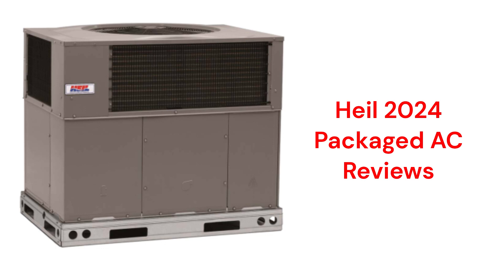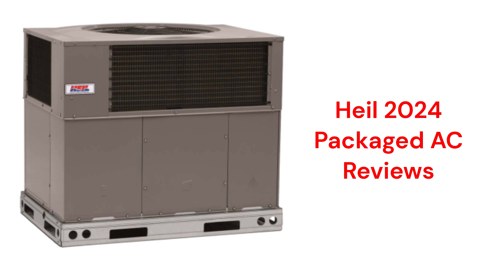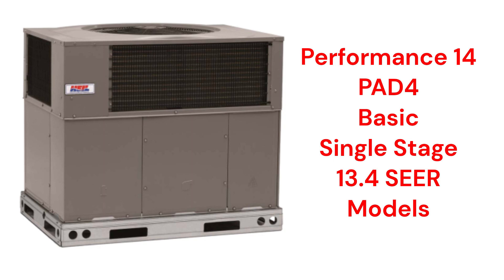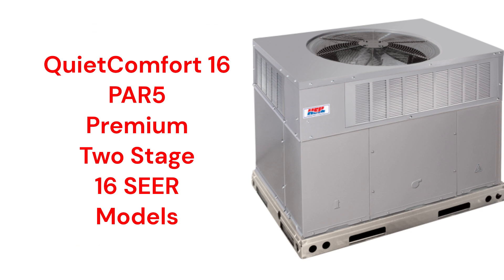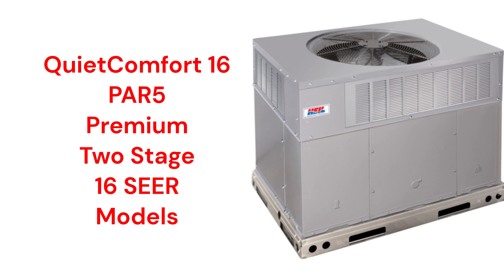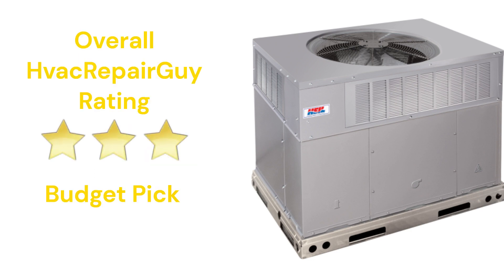HvacRepairGuy 2024 Heil Brand Packaged AC Reviews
In this video, HvacRepairGuy reviews the 2024 Heil brand of packaged ac units. The reviews are for the basic Performance Series PAD$ models and the QuietComfort Series PAR5 units.

You can get the reviews of all of the brands You can also compare the brands side by side using our Head To Head comparison tool.